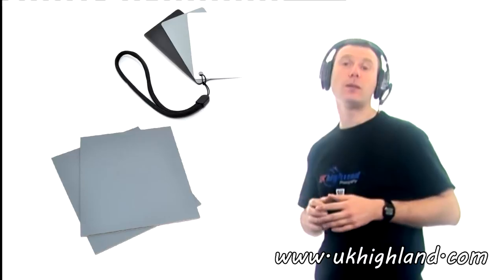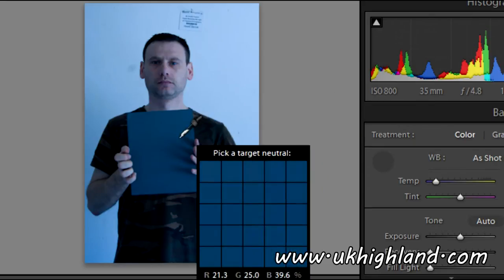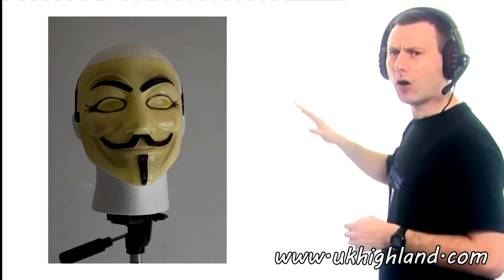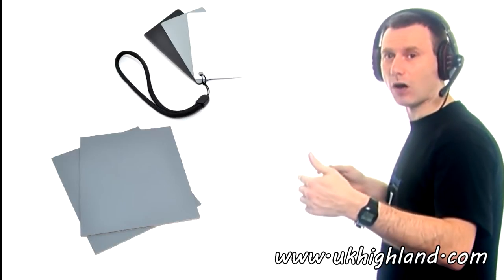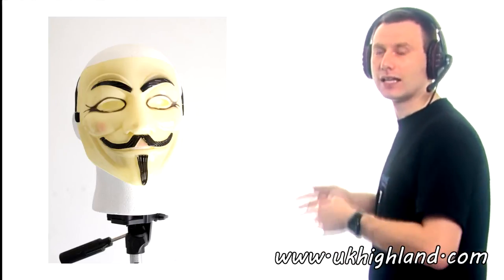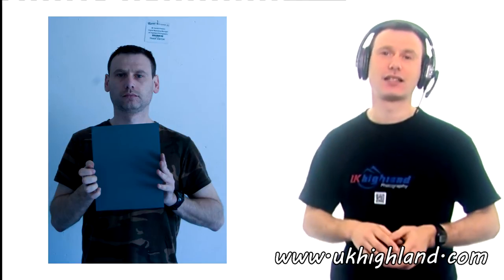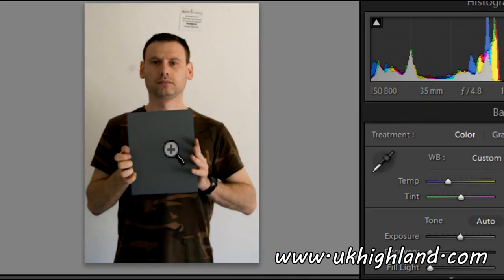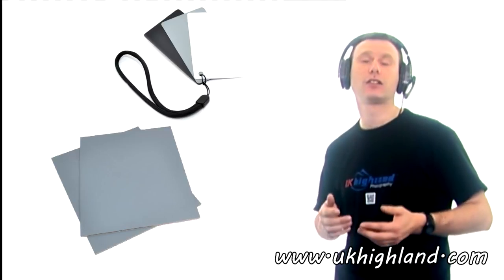Grey Cards in Photography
In photography then the Grey Card, can help the photogrpaher to A)  Set a more accurate exposure with their DSLR's or it can B)  Help the photographer to set more accurate colours with regards to their white balance in photo editing software such as light room.

By the end of the this video you should then have a better understanding as to what it is that photographers do use their grey cards for.